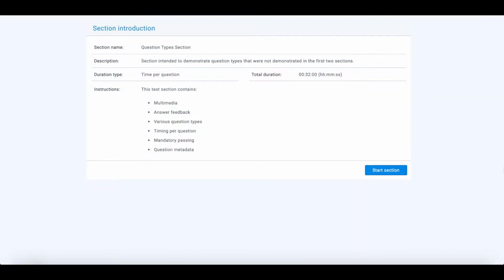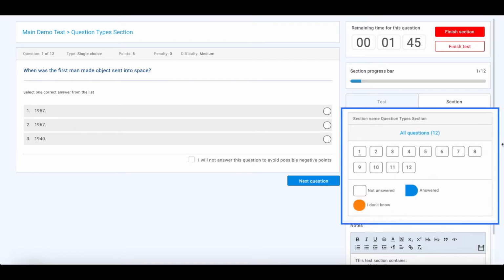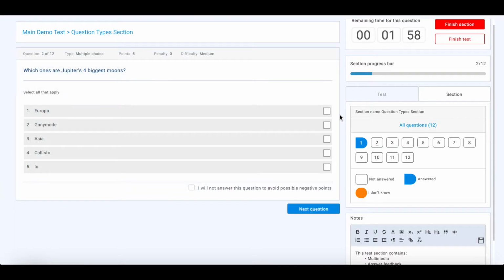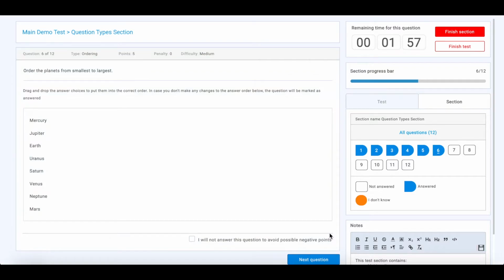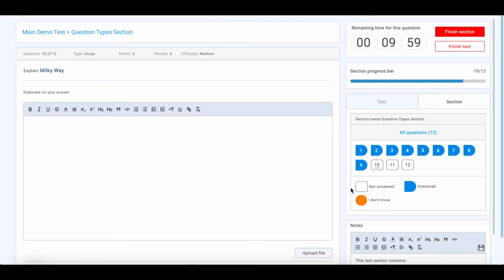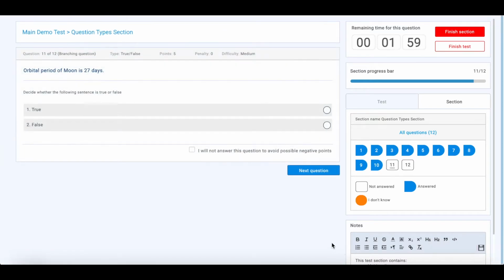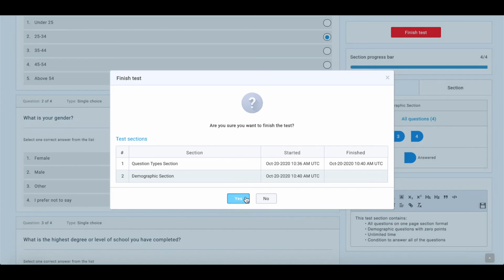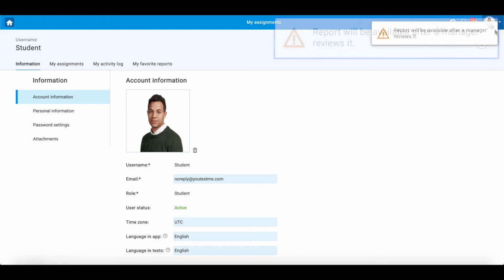YouTestMe GetCertified 10.0 - Test-Taking Process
Candidate's perspective of the test-taking process and quick overview of all question types